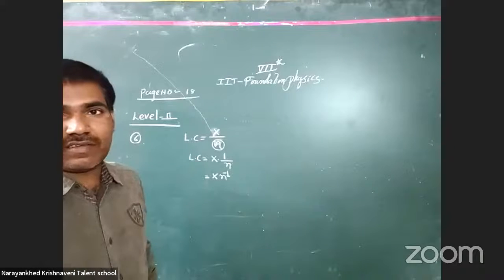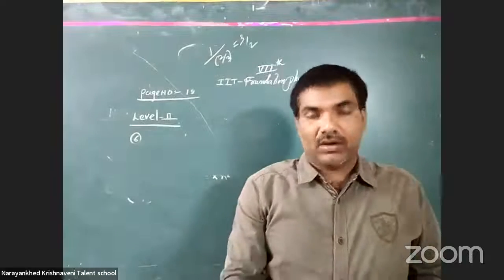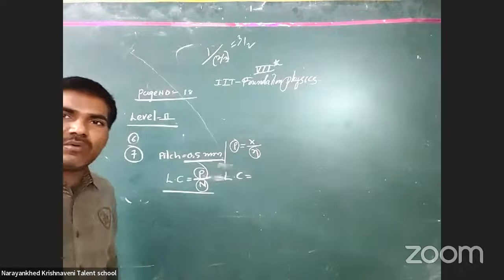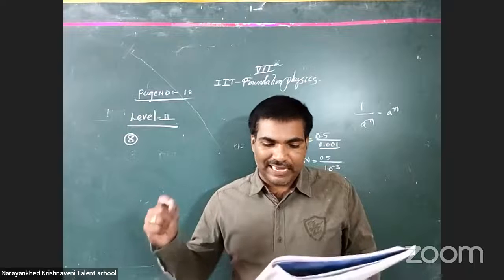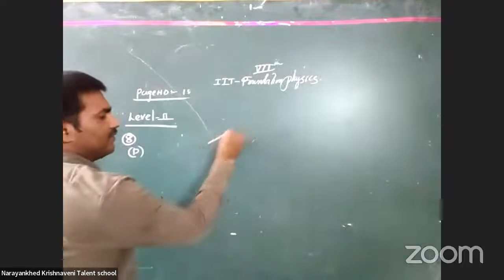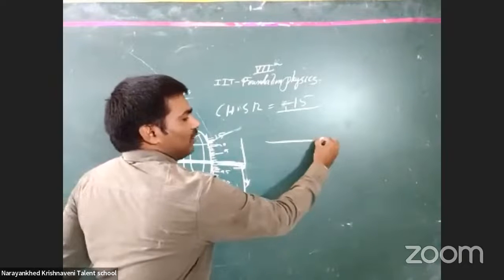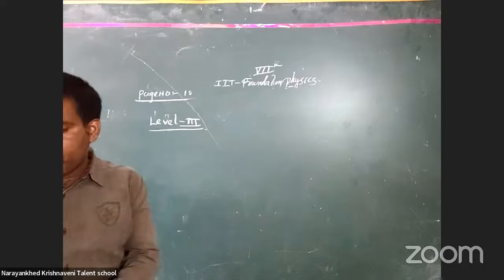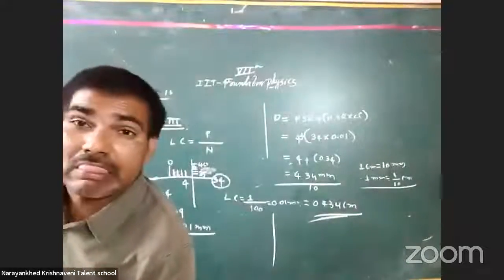Class VII - IIT/MEDICAL FOUNDATION